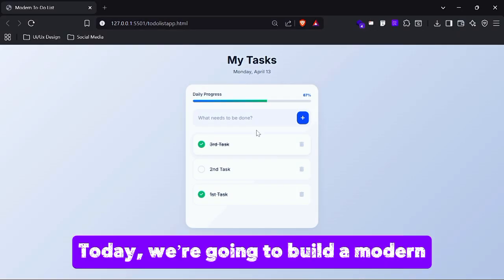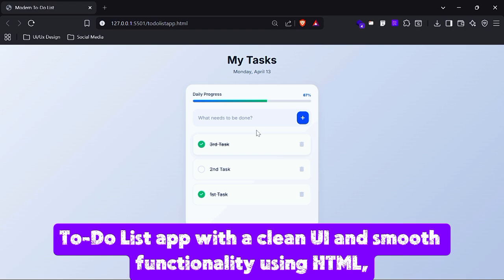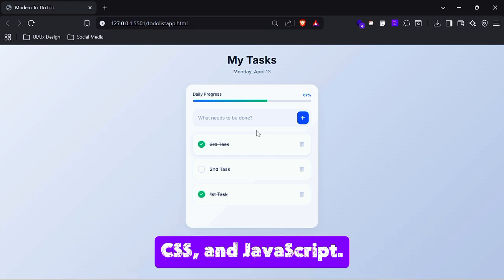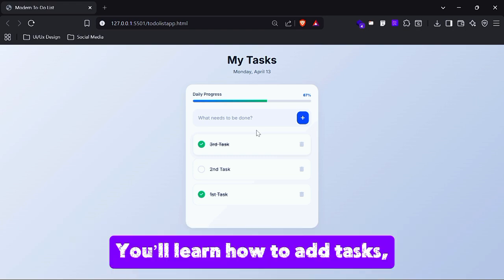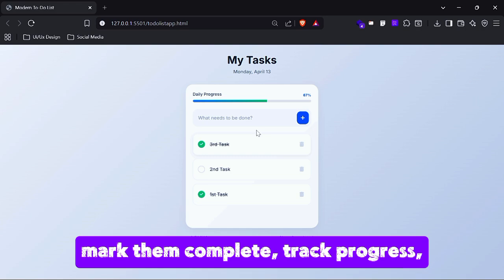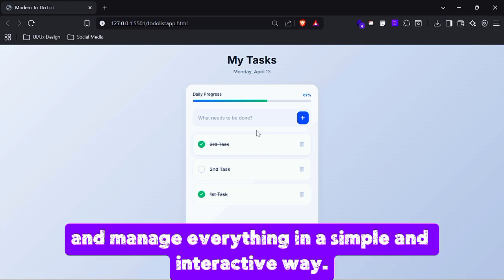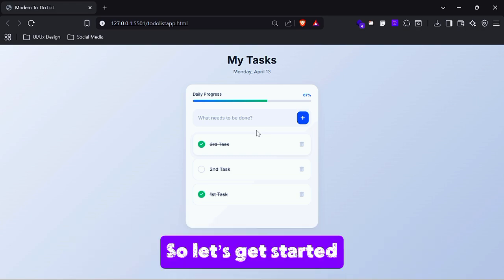Build a Modern To-Do List App with HTML CSS JavaScript | Beginner Project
Learn how to build a modern and clean To-Do List app from scratch using HTML, CSS, and JavaScript.

In this video, you’ll create a fully functional task manager where you can add tasks, mark them as complete, delete tasks, and track your daily progress.

This project is perfect for beginners who want to improve their JavaScript skills and build real-world applications.

💡 What you’ll learn:
Create a modern UI design
Add and delete tasks
Mark tasks as completed
Track progress dynamically
Handle user interactions with JavaScript

🚀 Technologies Used:
HTML
CSS
javascript